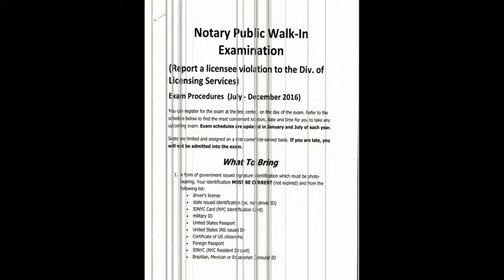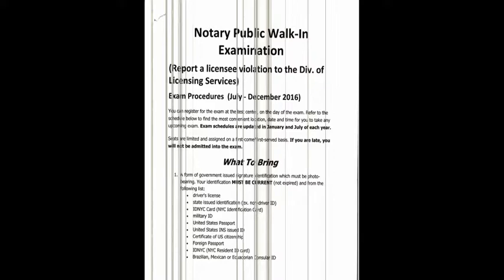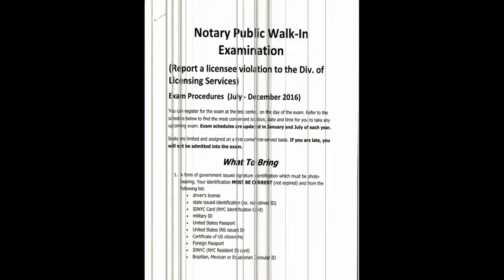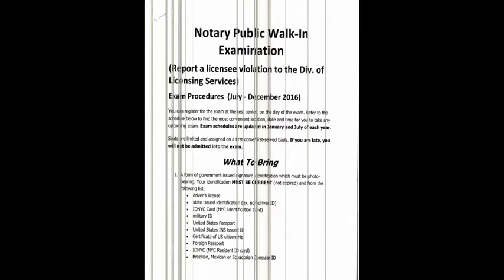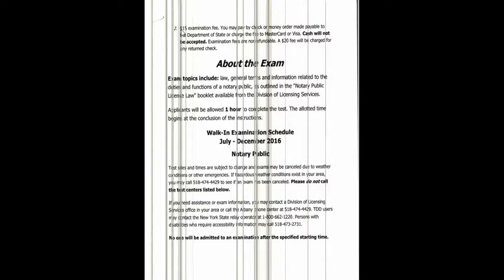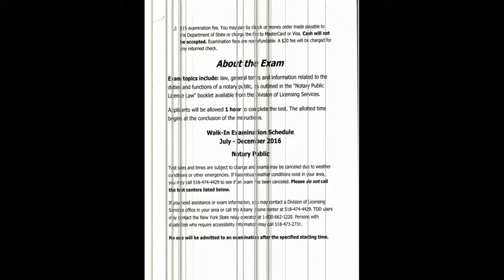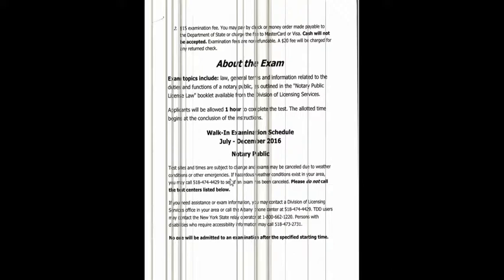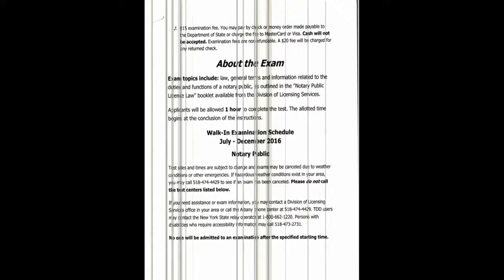Notary public exam procedures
This video will show you on Notary public exam procedures.